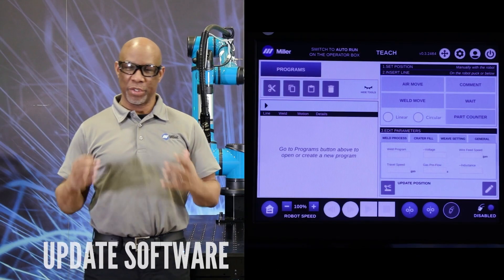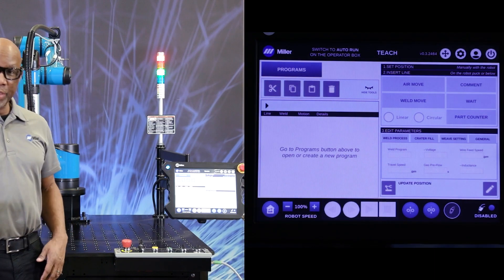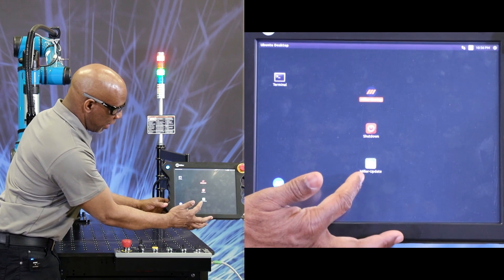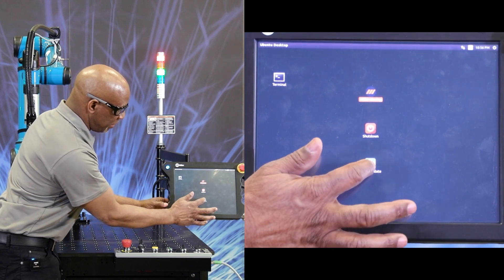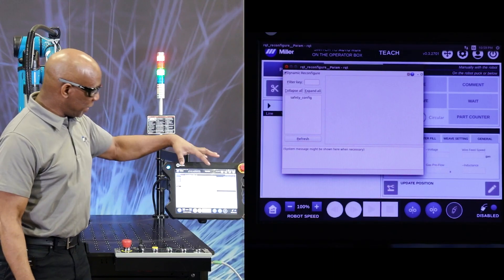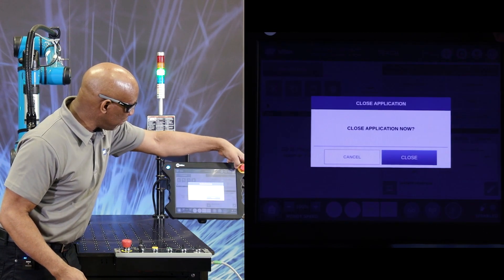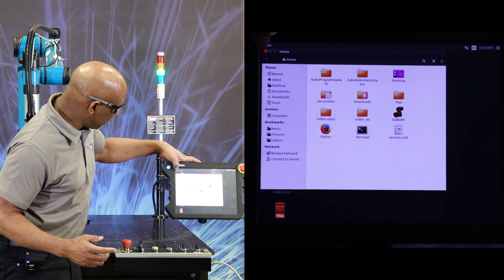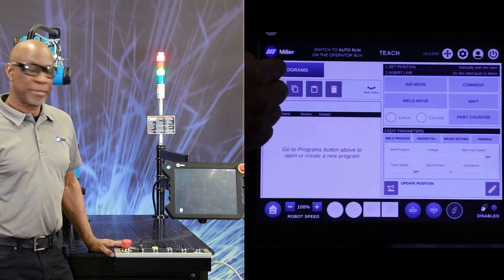Miller Copilot Training: Software Update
See how to update the software on your Miller® Copliot™ welding cobot.